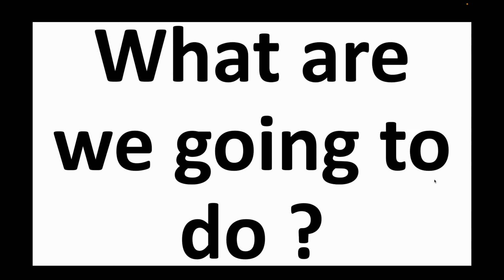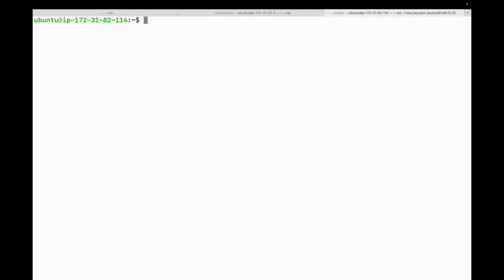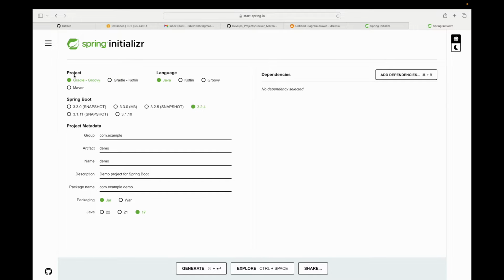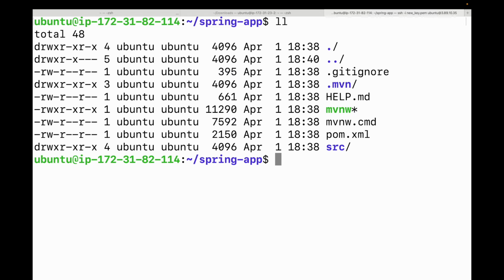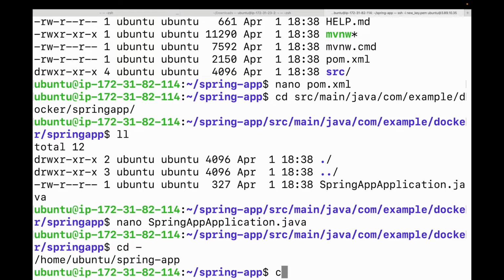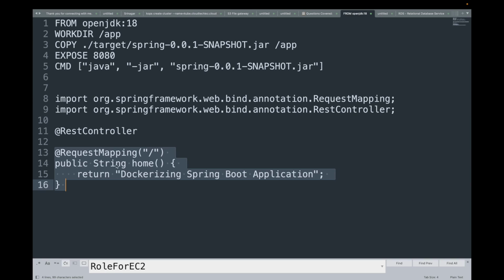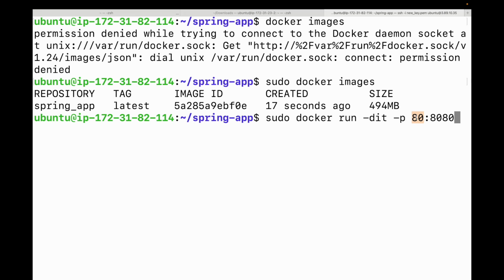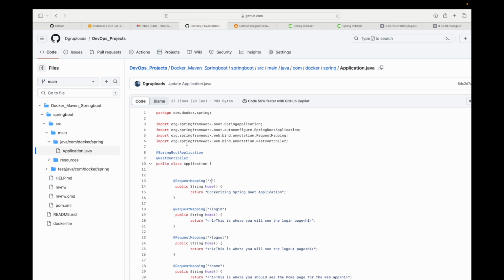DevOps project | Building and Deploying a Spring Boot Application with Docker and Maven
Join me in this hands-on tutorial where we'll dive into the world of Docker, Maven, and Spring Boot to build and deploy a powerful web application! 🚀

In this project, we'll explore how to containerize a Spring Boot application using Docker, manage dependencies and build automation with Maven, and deploy our application seamlessly to a containerized environment. Whether you're new to Docker or an experienced developer looking to streamline your deployment process, this tutorial has something for everyone.

By the end of this video, you'll have a solid understanding of:

* Creating Docker containers for your application
* Automating the build process with Maven
* Deploying your application to Docker containers

Don't miss out on this opportunity to level up your skills and take your development projects to the next level.

Instructions for installing the pre-requisites:

sudo apt install openjdk-17-jdk -y
java -version
sudo apt install maven -y
mvn --version
sudo apt install docker.io -y
docker --version
service docker status

Instructions to run the spring boot application:

mvn spring-boot:run Run a standalone application to validate the app
mvn clean package
sudo docker build -t spring_app .
sudo docker run -dit -p 80:8080 --name spring_container spring_app

Happy learning!!